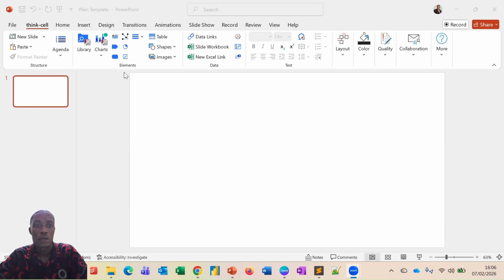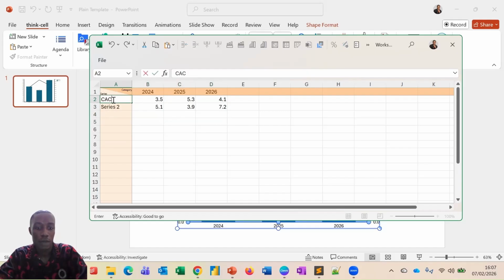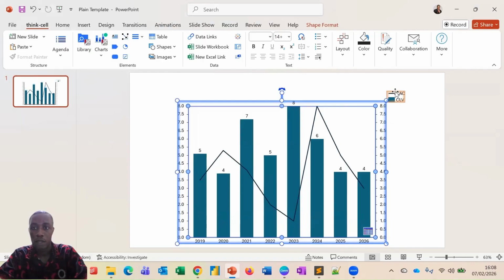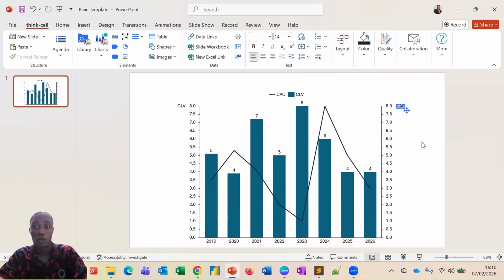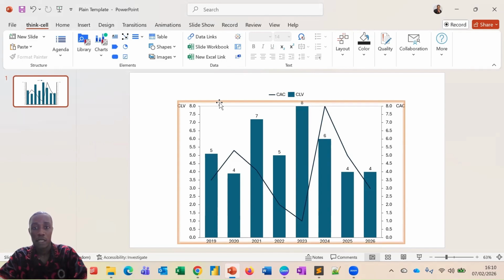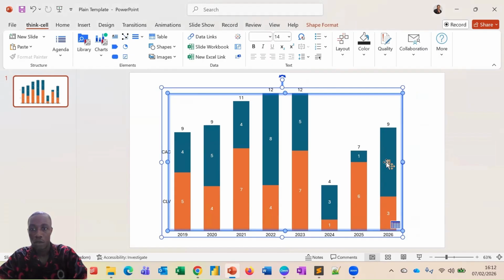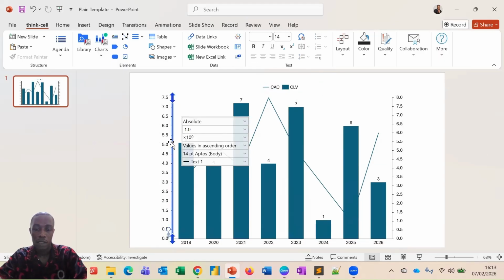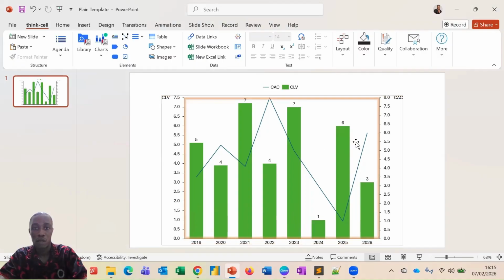Think-Cell Combination Chart Tutorial (Bar + Line)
Learn how to create a professional combination chart in Think-Cell by combining bar and line charts in PowerPoint. This step-by-step tutorial shows how to use dual axes, format data correctly, and build clear, consulting-style visuals for dashboards, reports, and executive presentations.